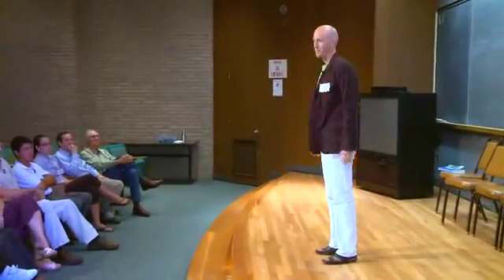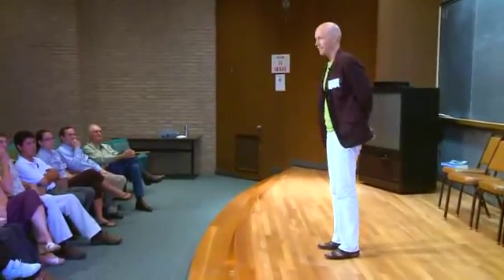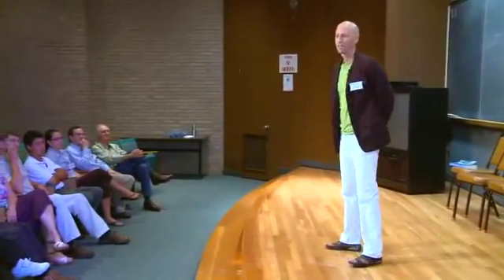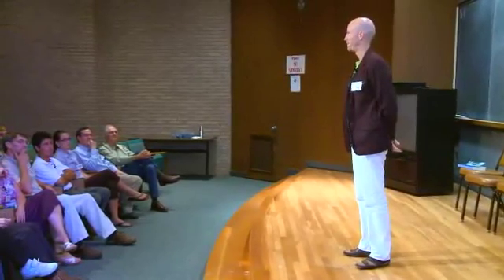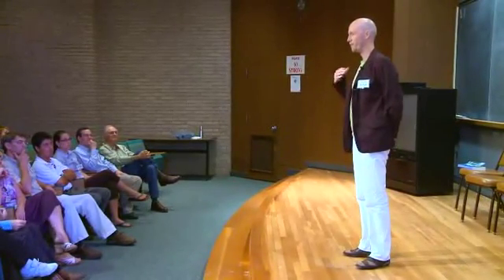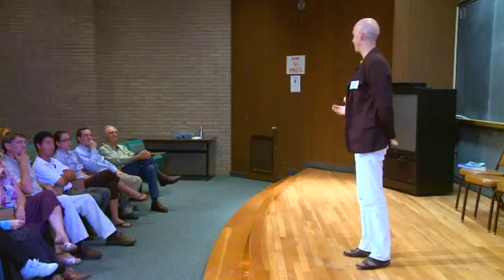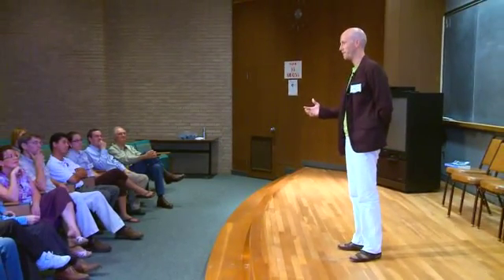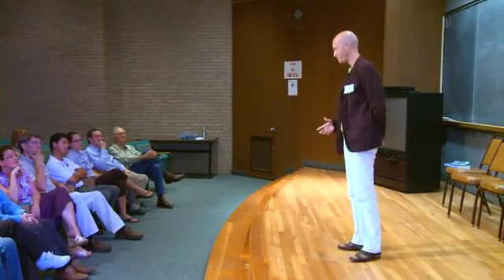Heavy Ion Collisions at RHIC and the quark-gluon-plasma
This is a short clip of Paul Sorensen describing RHIC physics at a workshop at Brookhaven National Laboratory organized by Alan Alda. Sorensen describes recreating the conditions of the early universe one microsecond after the big bang at the RHIC collider. He discusses phase transitions, and why the matter created in the collisions called quark-gluon plasma is thought to behave like a liquid.